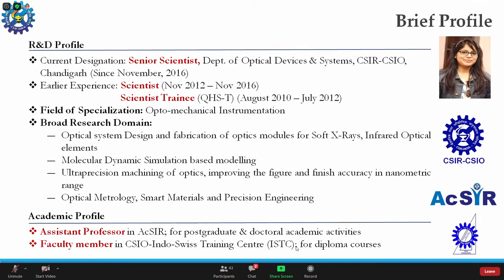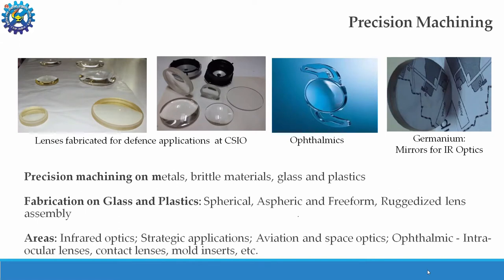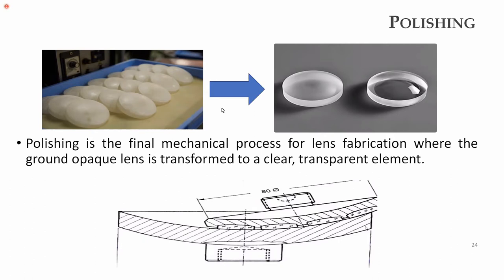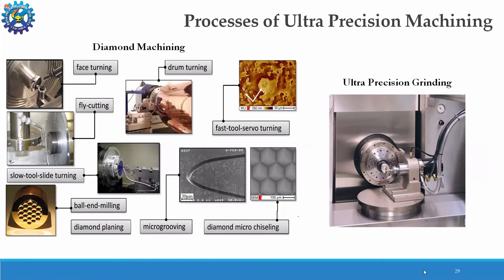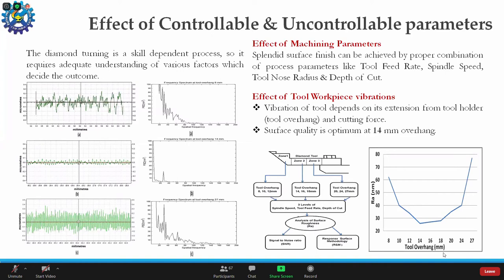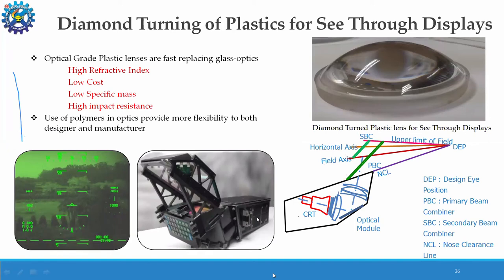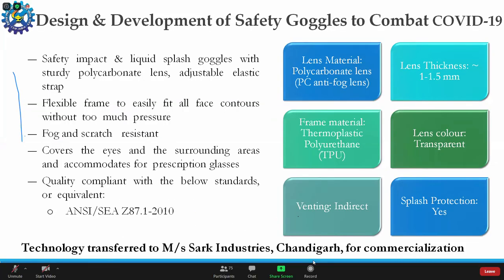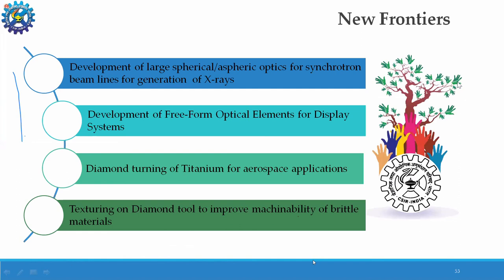Ultra precision Machining: An Enabling Technology for Nano-metric surface Finish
This lecture shows the various technologies developed by CSIR-CSIO, Chandigarh. Also, this lecture gives some new insight full information for young generation to promote into a research career path.